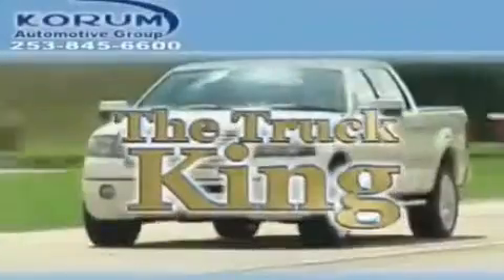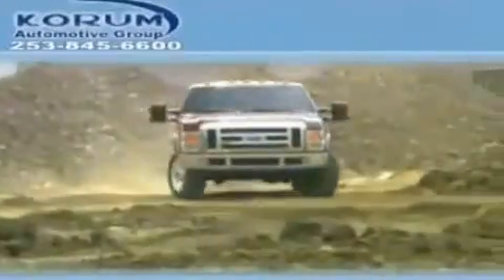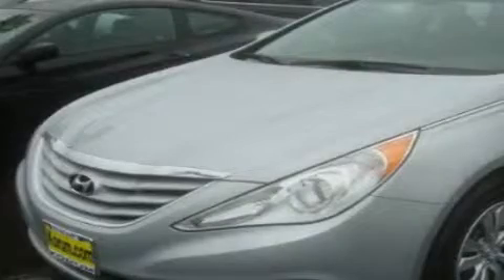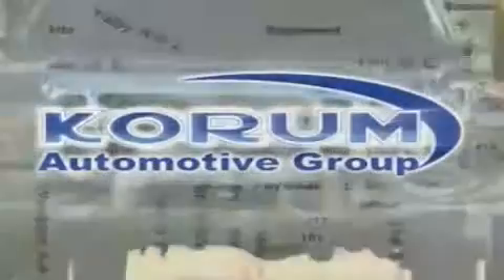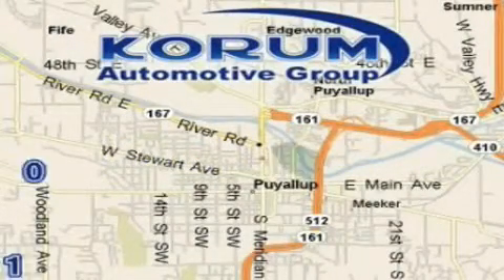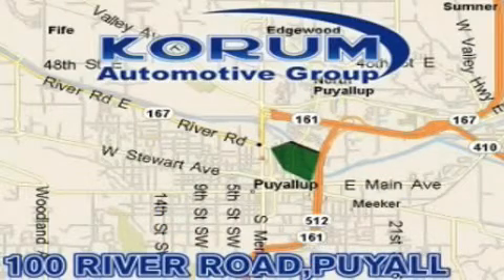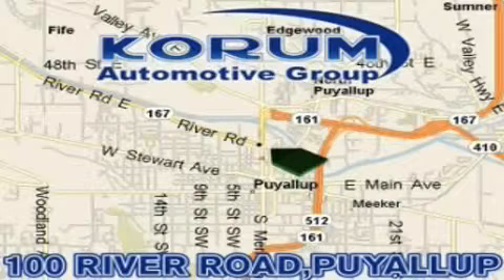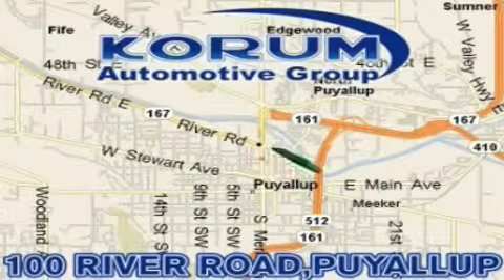2011 Hyundai Sonata Puyallup WA 98371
Year: 2011
 Make: Hyundai
 Model: Sonata
 Engine: 2.4L
 Trans.: Automatic
 Exterior: Radiant Silver
 Miles: 25
 Interior: Gray

 2011 Hyundai Sonata Puyallup WA